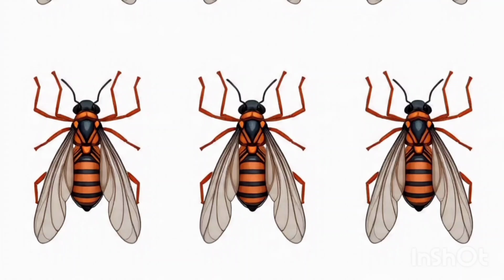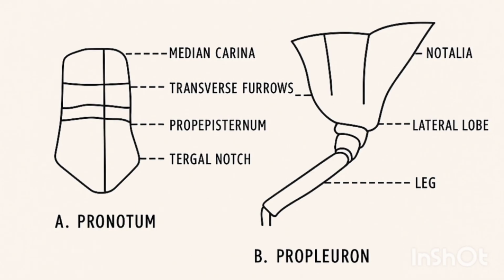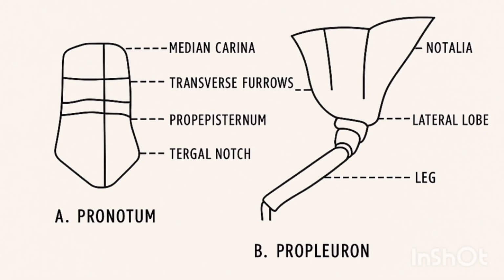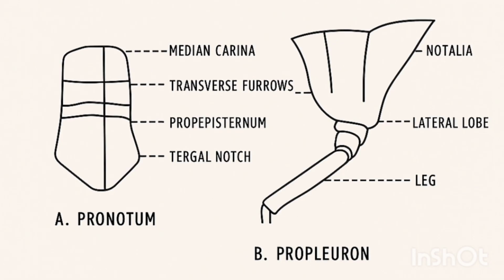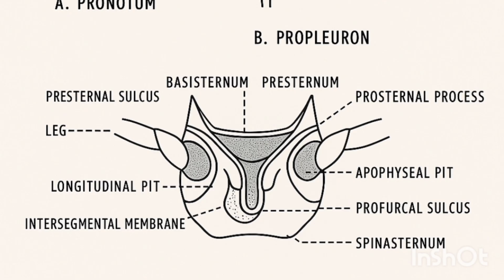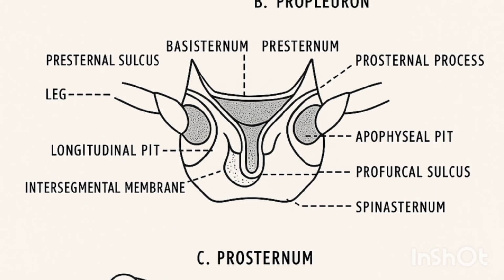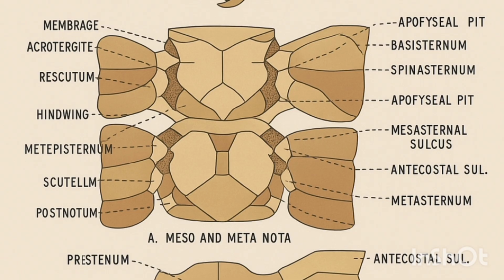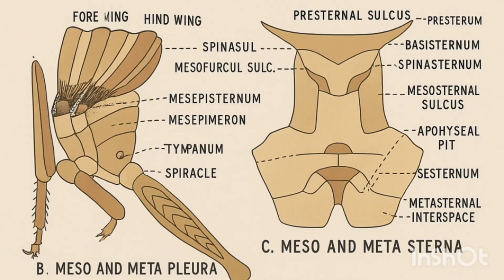Chapter 2 Introduction to Entomology|Insect Thorax Explained | Structure, Segments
In this video, we explore the thorax of insects — the central body region responsible for movement and locomotion. You’ll learn about its three segments (prothorax, mesothorax, and metathorax)